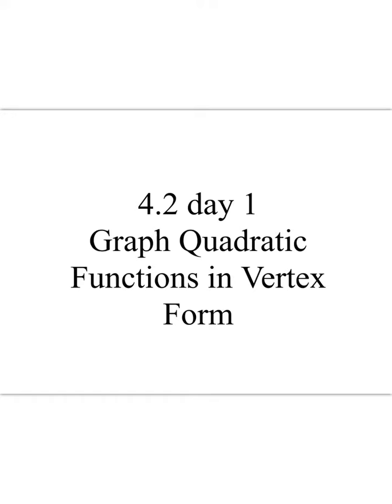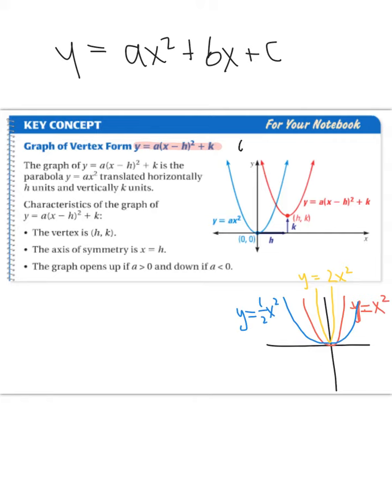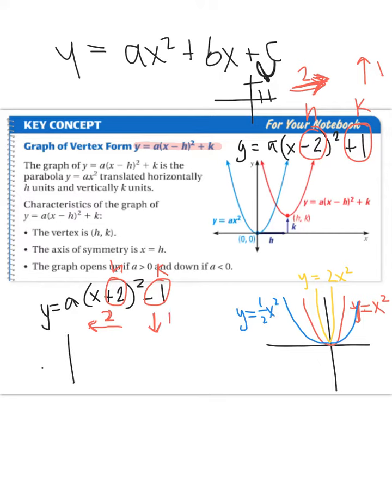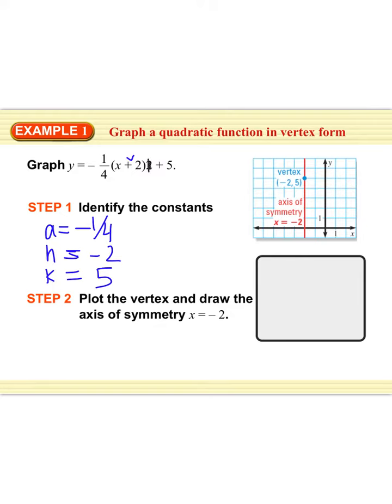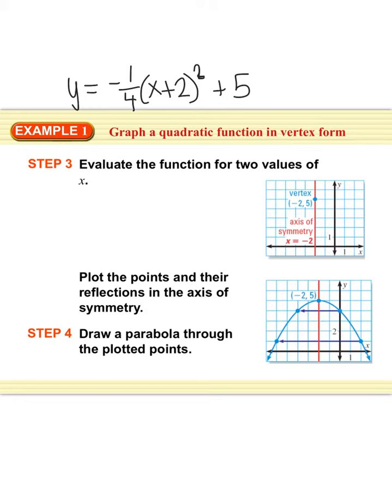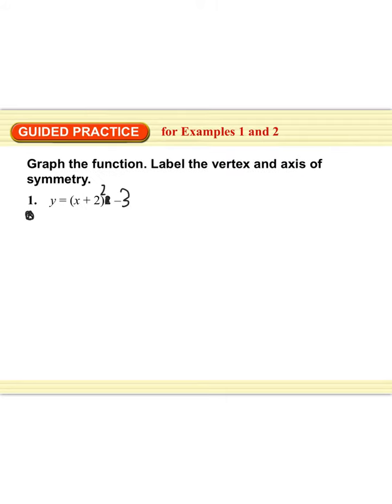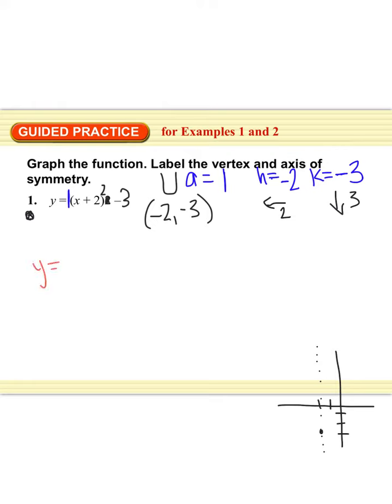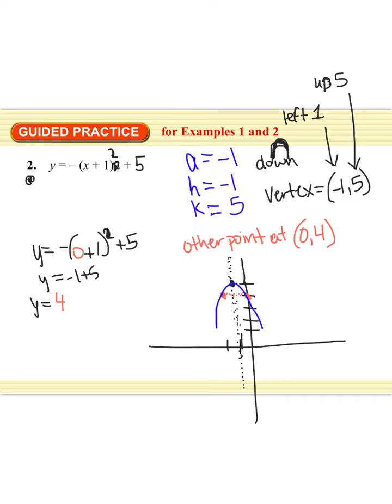4.2 day 1 graph quadratics in vertex form